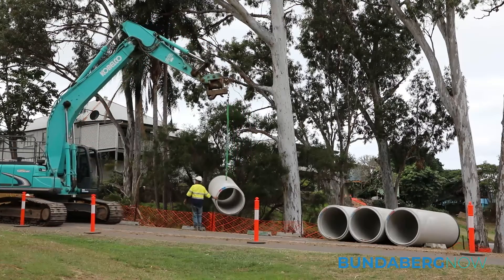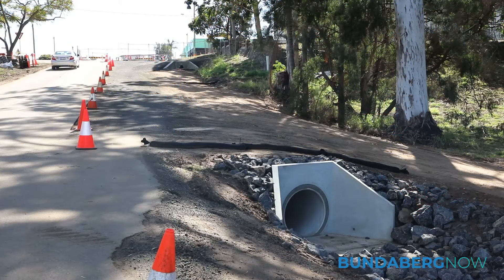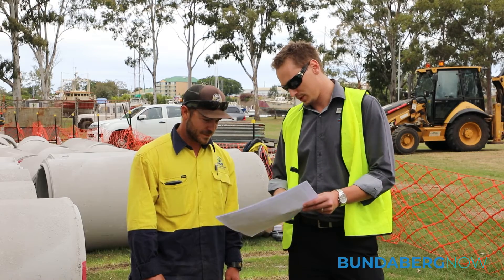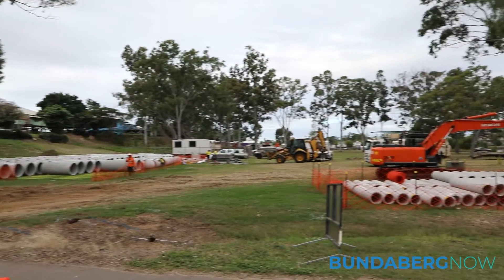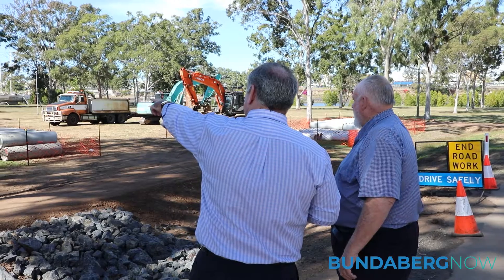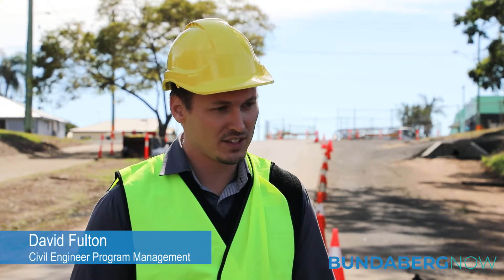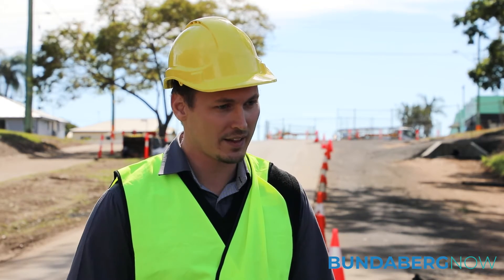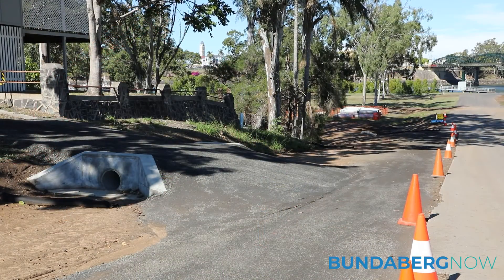North Bundaberg Drainage Upgrade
A drainage upgrade by Council in North Bundaberg to reduce the impact of localised flooding is progressing well.